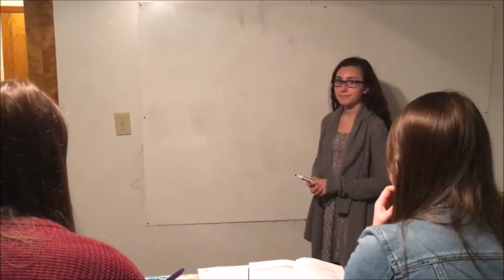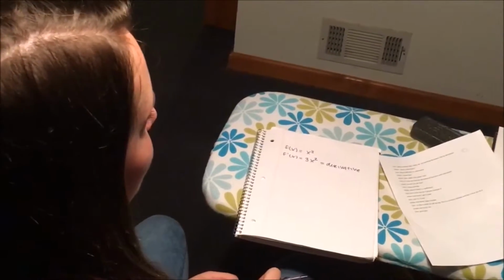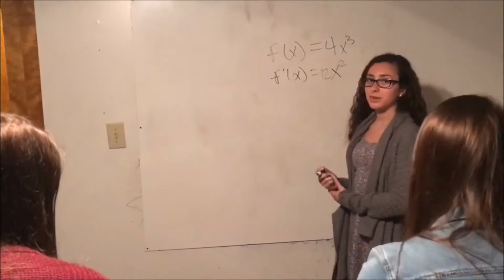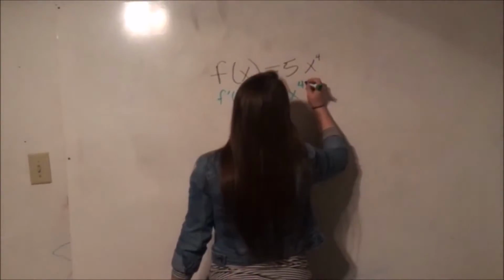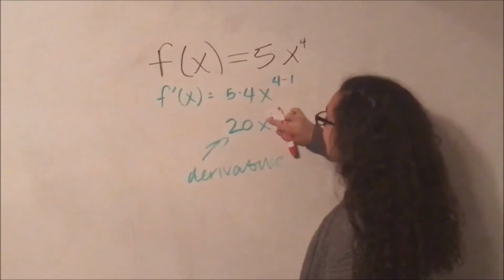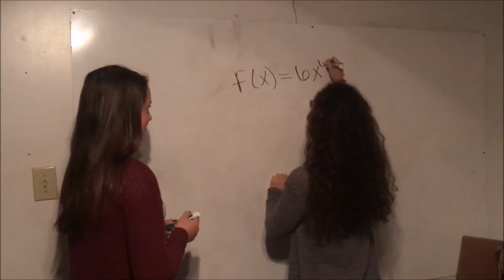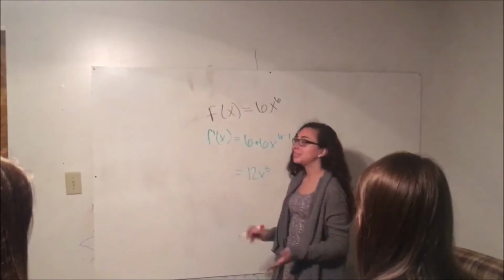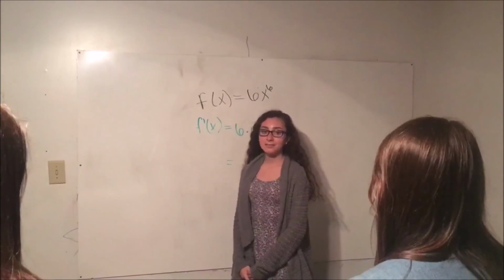The Power Rule for Derivatives